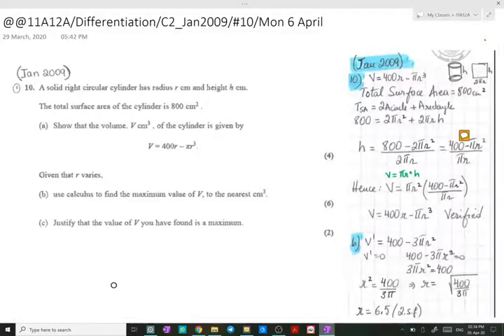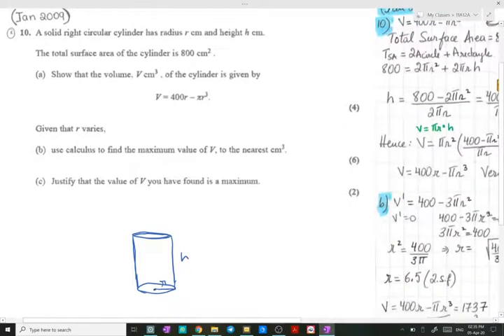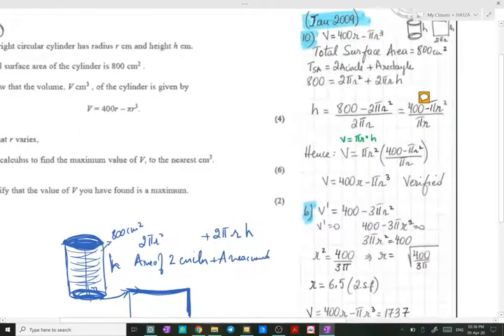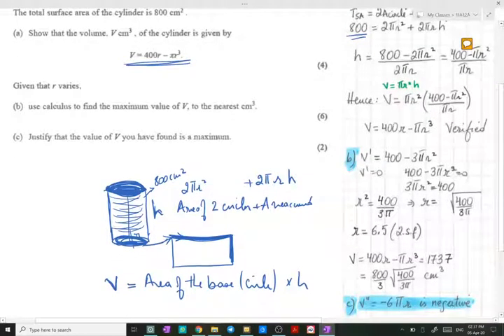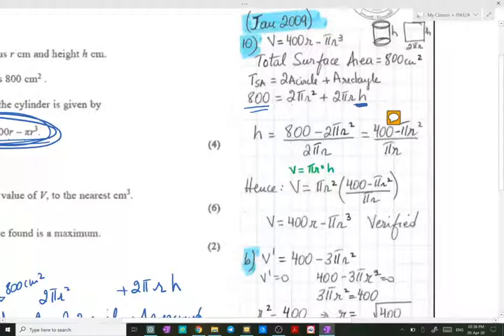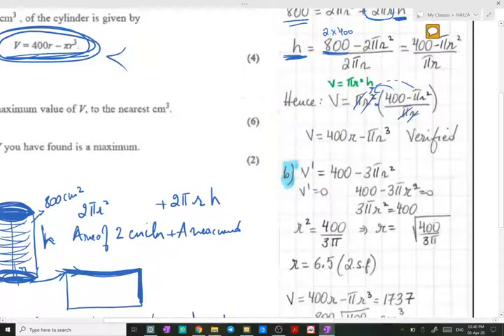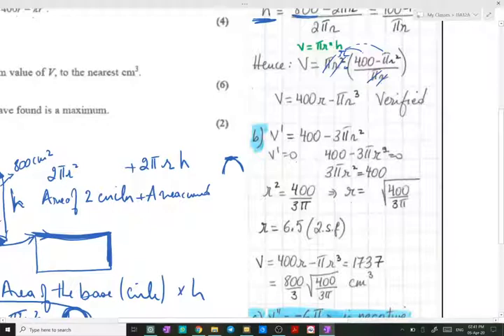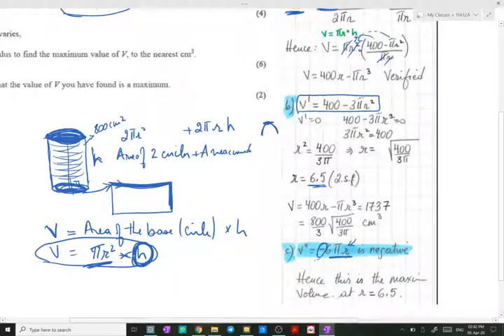Jan2009 C2 PastPaper/ Differentiation